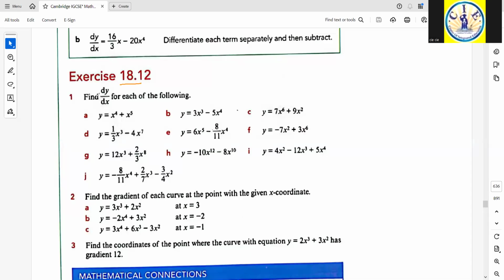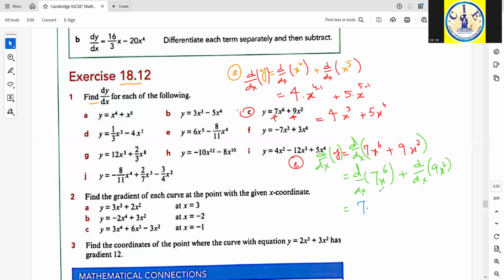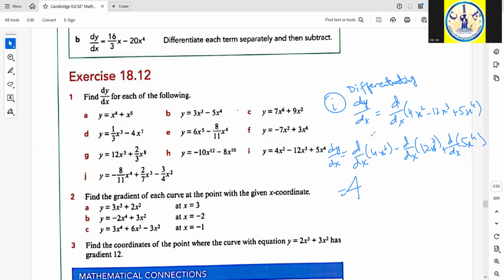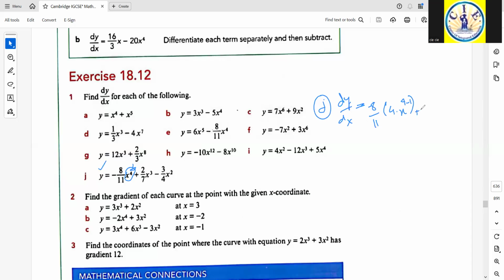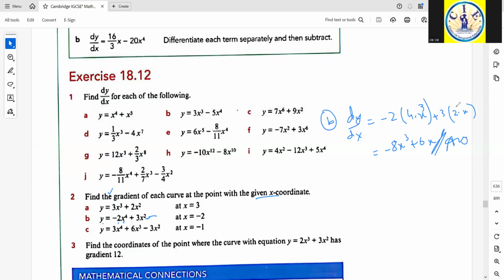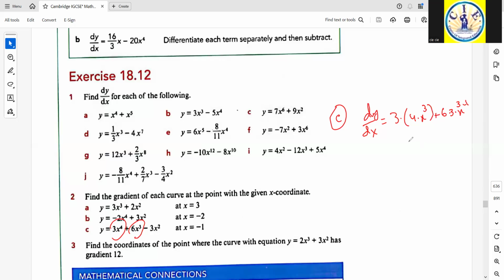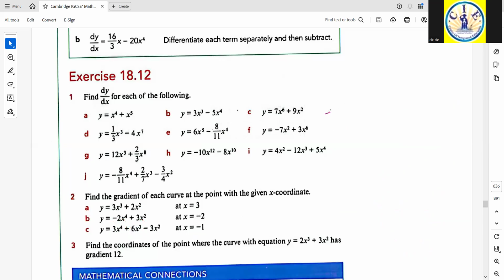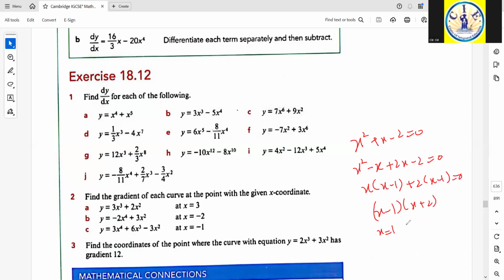Exercise 18.12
Differntiating Sums and Differences#ciemaths#